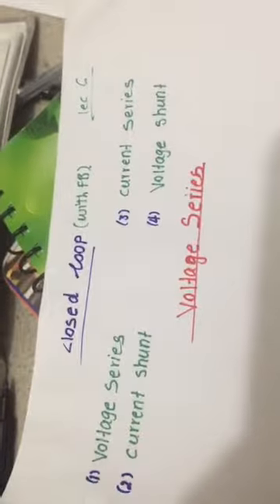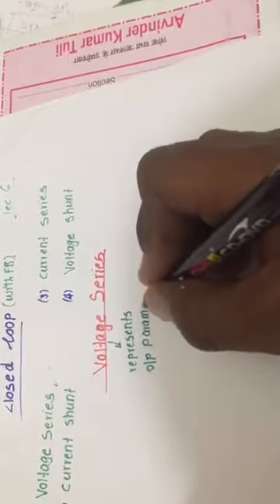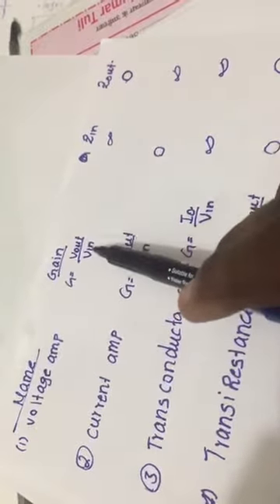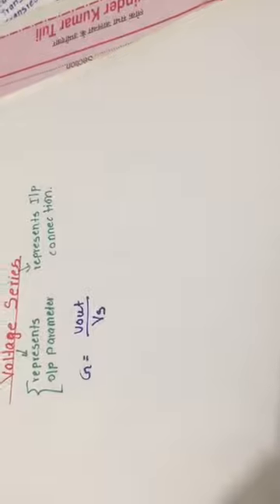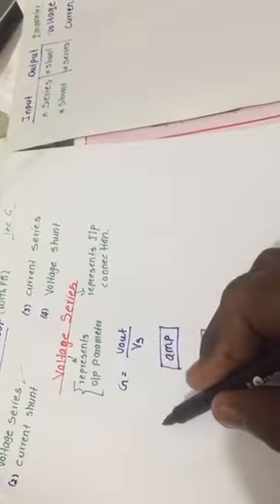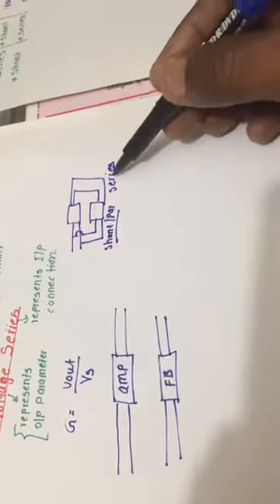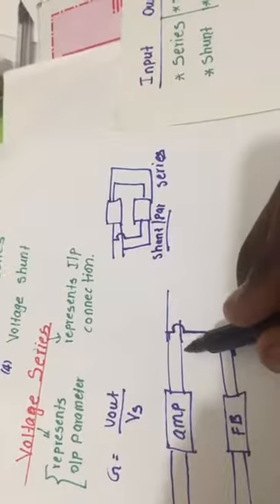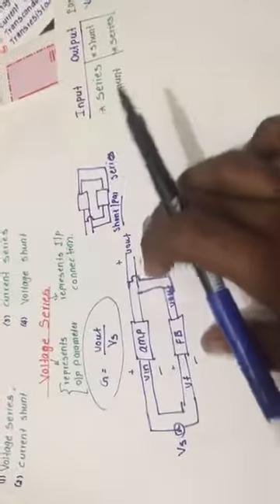Amplifier and Oscillator lecture 7 voltage series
Ambalifayar iyo oosilaytar casharka todobaad